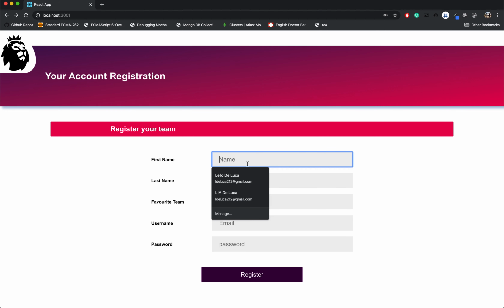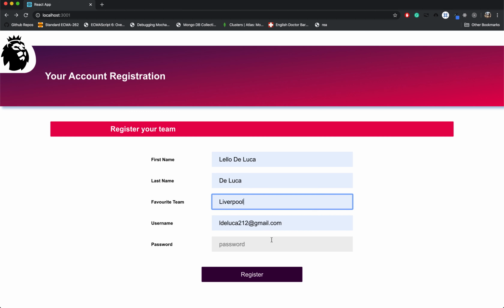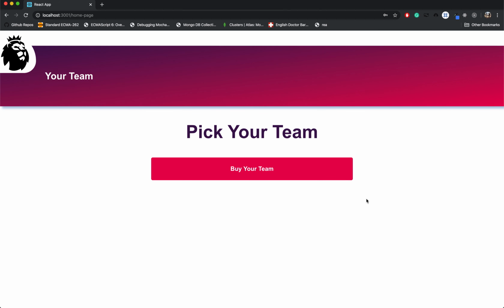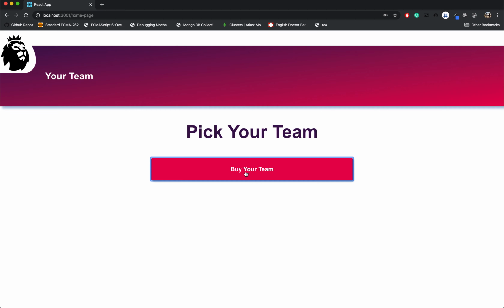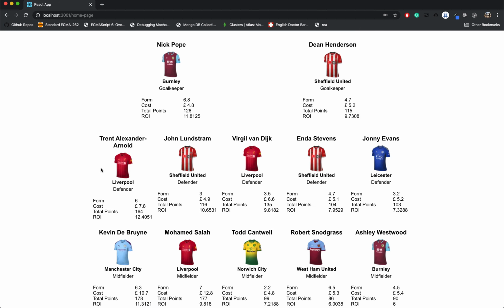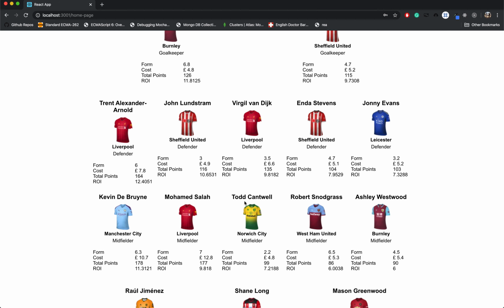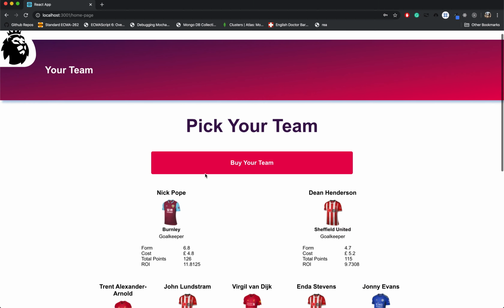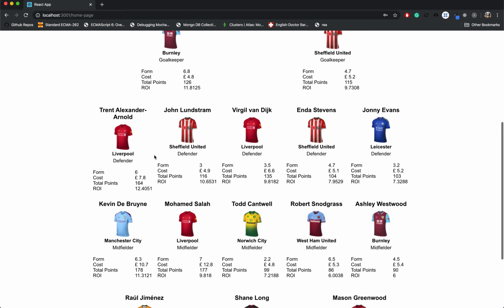Fantasy Premier League Predictor Review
The Fantasy Premier League Predictor uses the FPL API and runs an algorithm that chooses the players with the best bang for your buck.

The application is built on Nodejs, Koa, and MongoDB on the backend and Reactjs on the frontend.